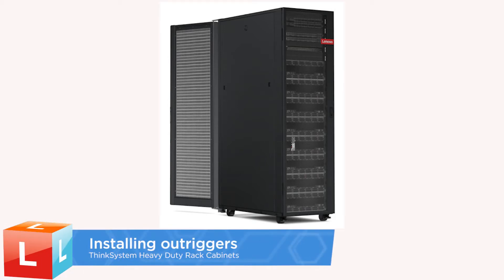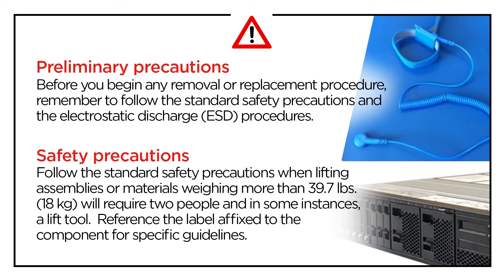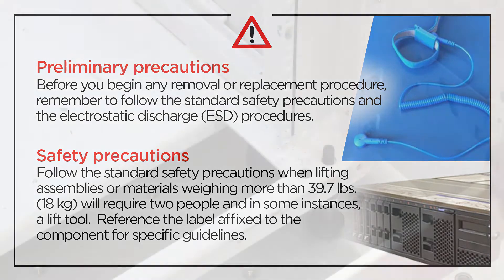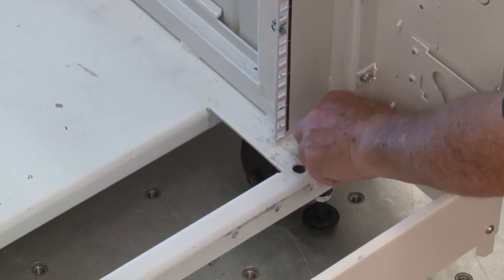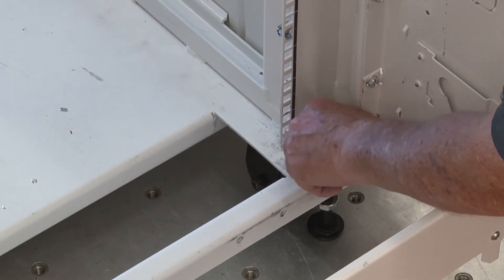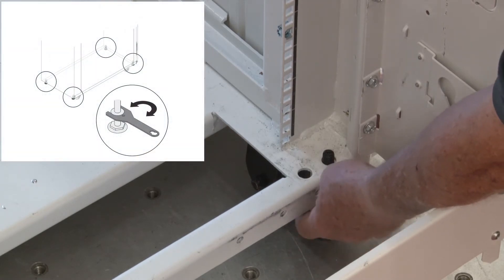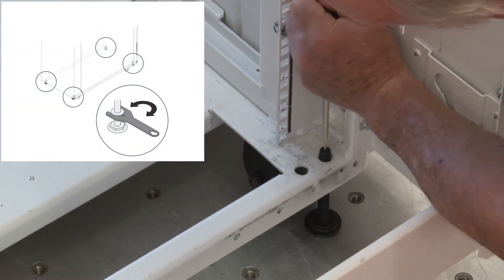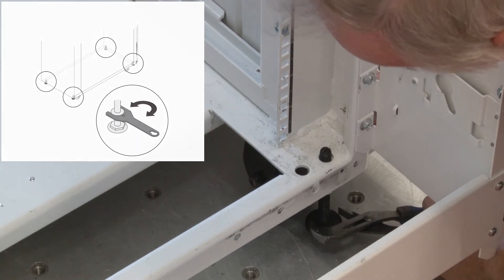ThinkSystem Heavy Duty Rack Cabinets installing outriggers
This video introduces the procedure used to install outriggers on the Lenovo ThinkSystem Heavy Duty Rack Cabinets.